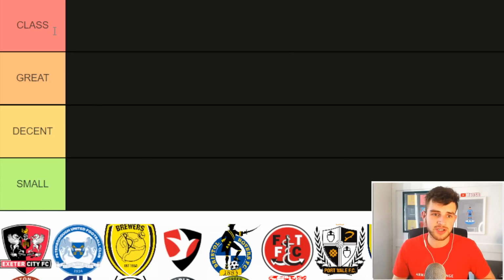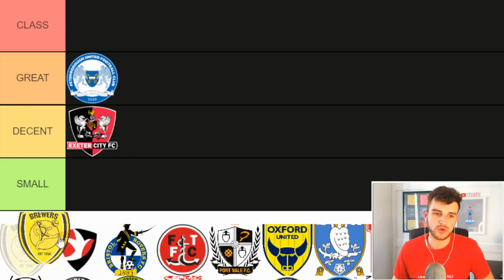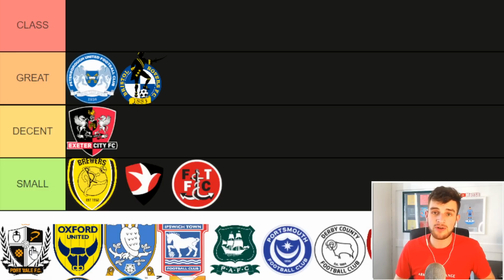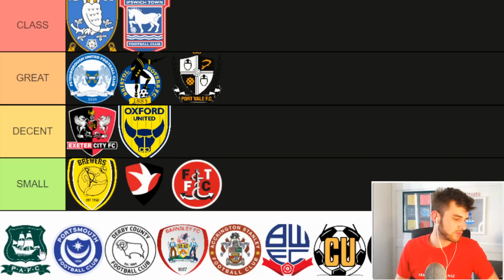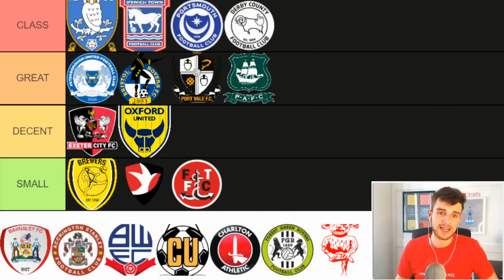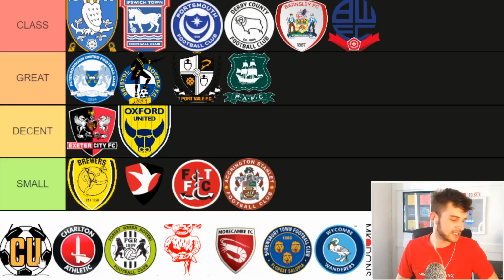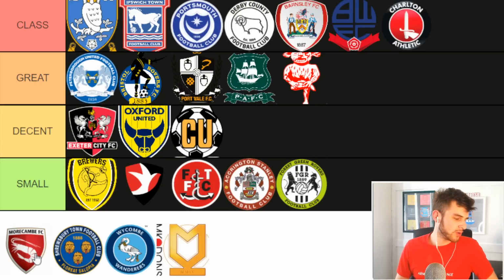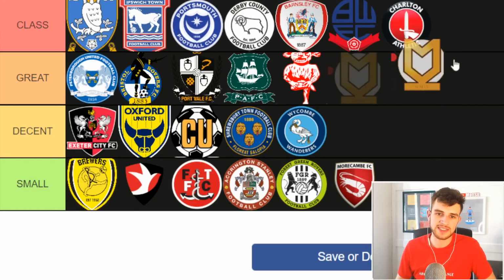RANKING LEAGUE 1 STADIUMS 22/23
Ranking league 1 stadiums 22/23 | Championship channel livestreams predictions reactions & highlights